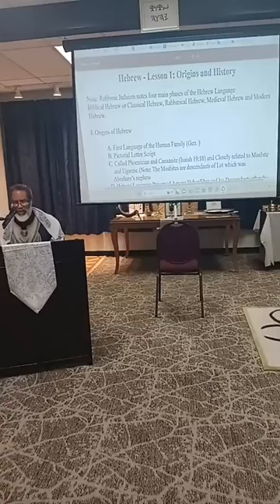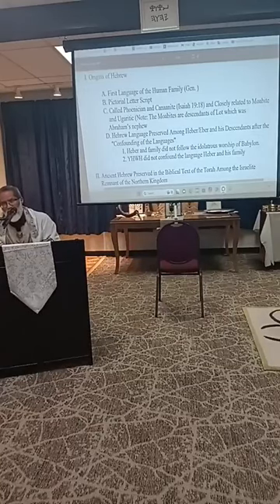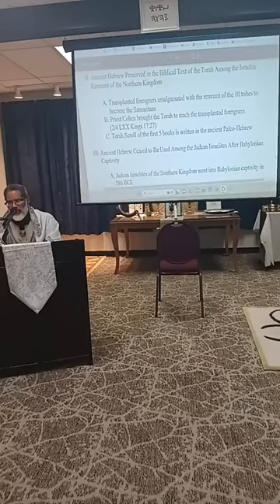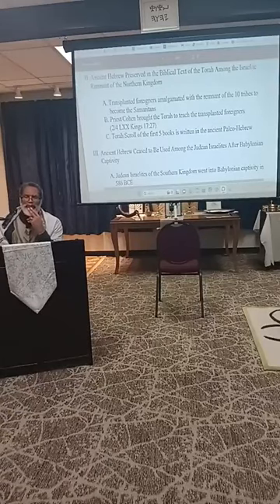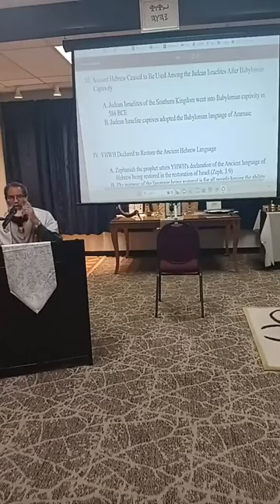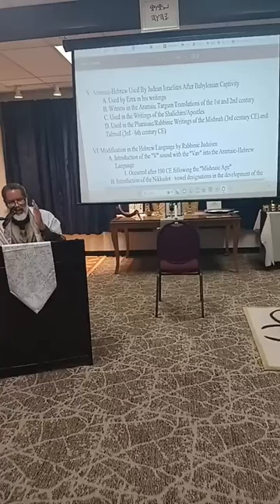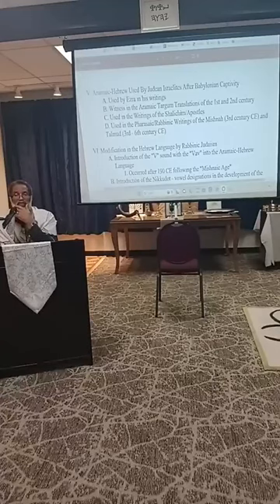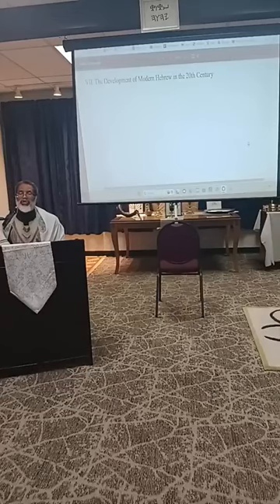SOMBI TEACHING: Hebrew Language - Lesson 1: Origins and History